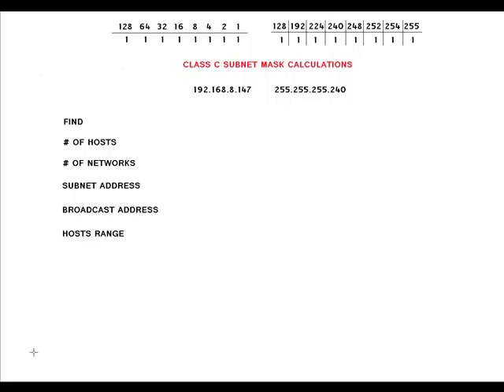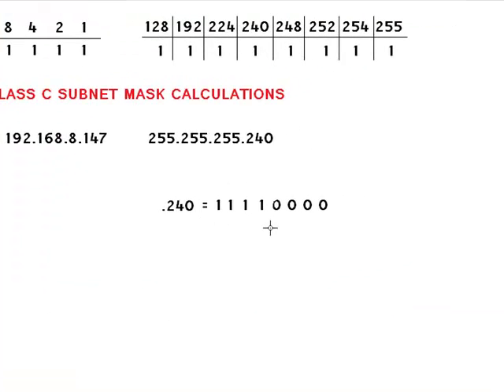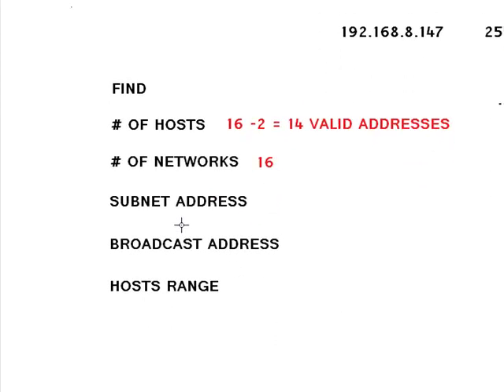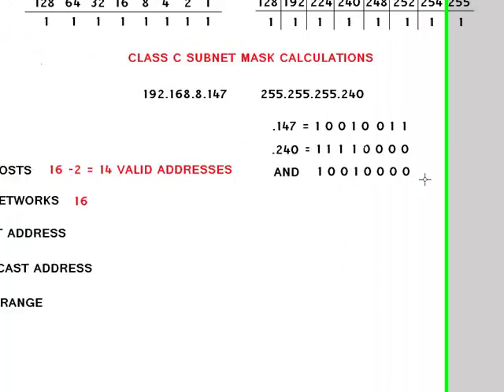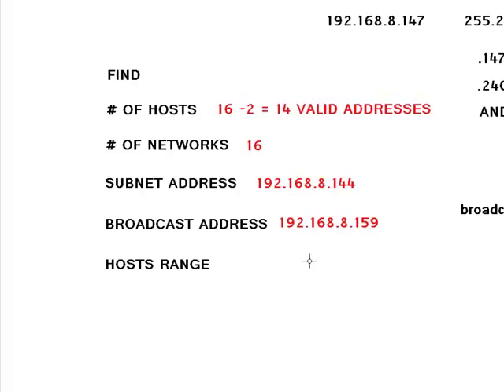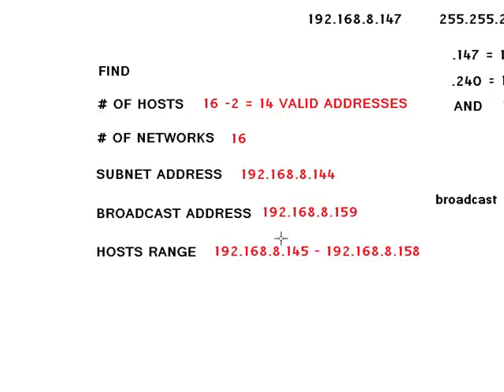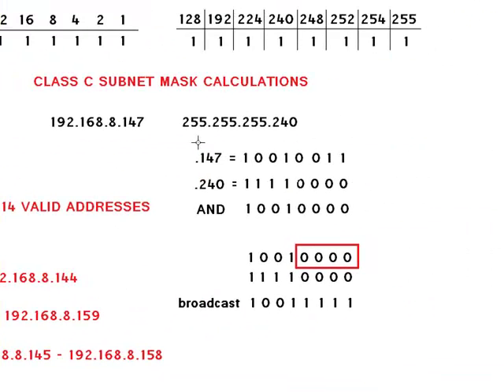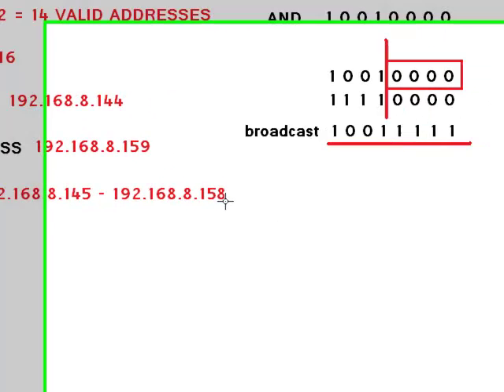Class C Networks subnet calculations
I made a tutorial video showing you how to do Class C subnet calculations. I will show you how to find out from your IP address and a mask your Subnet/Network address, Broadcast address, hosts range, # of networks and hosts per subnet. Very useful information before taking your Cisco or Network certifications.

It's rare for me to check the comments, so reply may be super late, or none, Sorry.